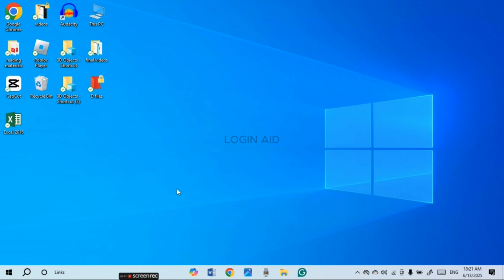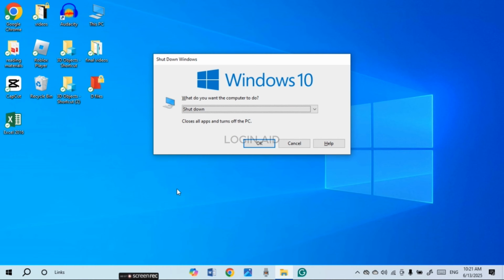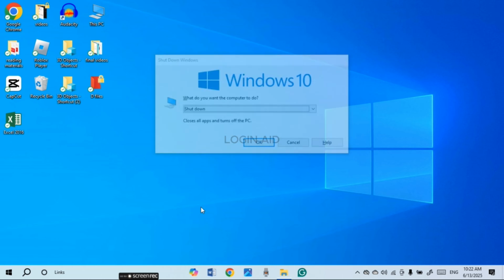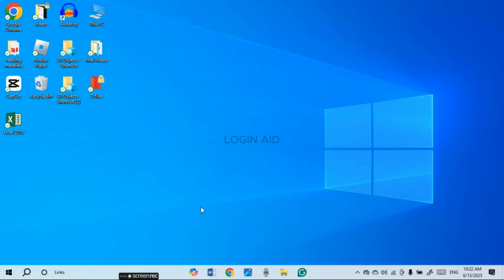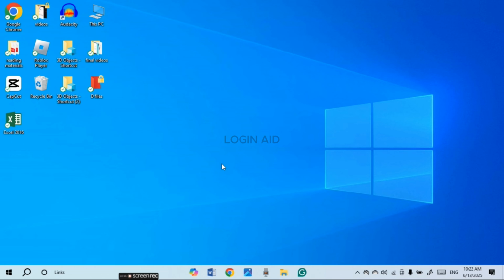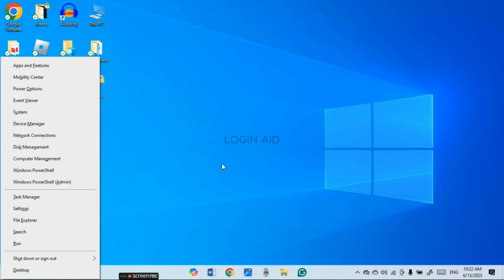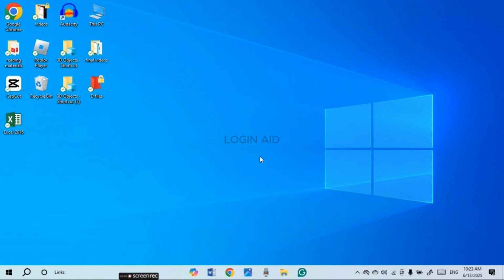How To Shut Down Windows Using Keyboard Only 2025 | Quick Keyboard Shortcut To Power Off PC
Shutting down your Windows PC without a mouse is fast and simple when you know the right keyboard shortcuts. This video shows you how to power off your computer using only your keyboard—perfect for saving time or when your mouse isn’t working.